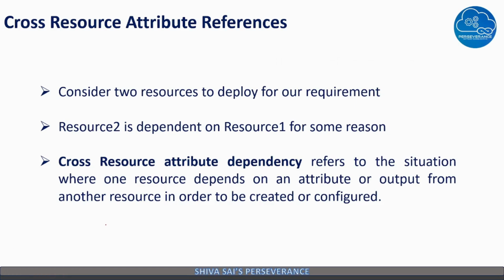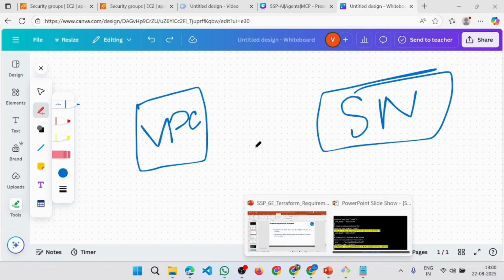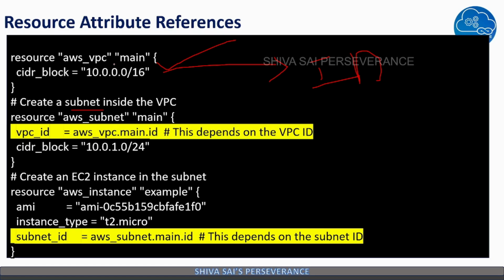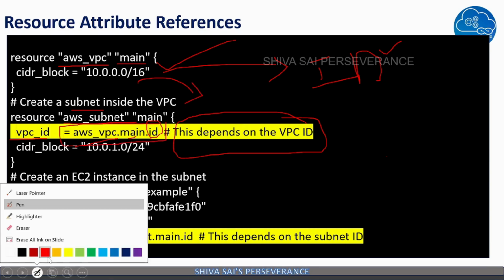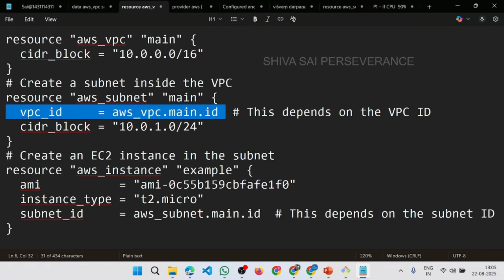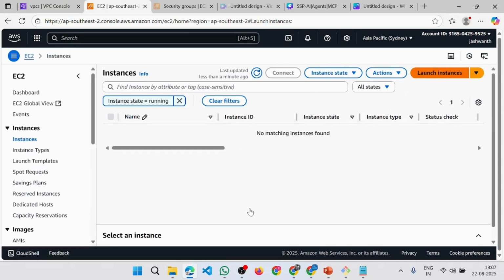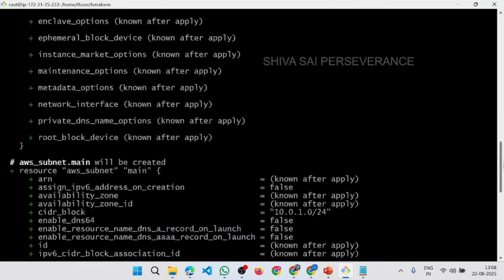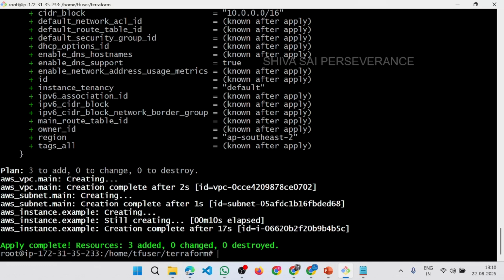Terraform Cross Resource Attribute References | Terraform Made Easy | Shiva Sai Perseverance